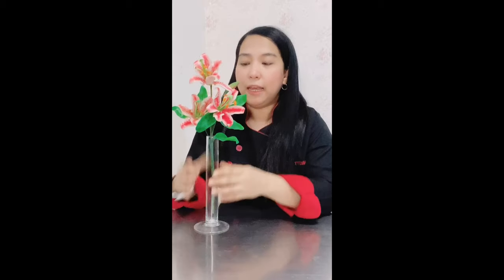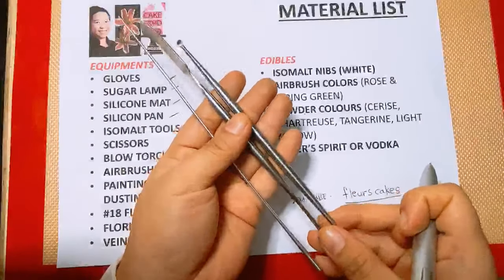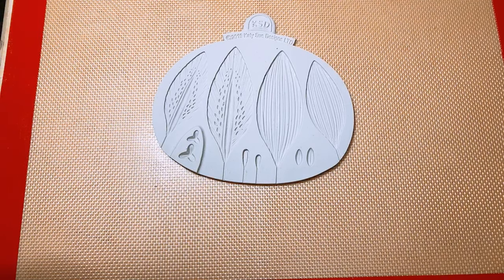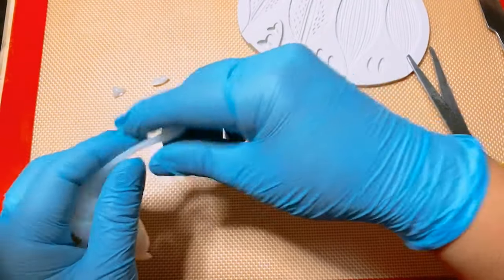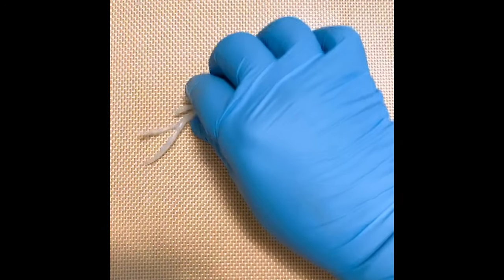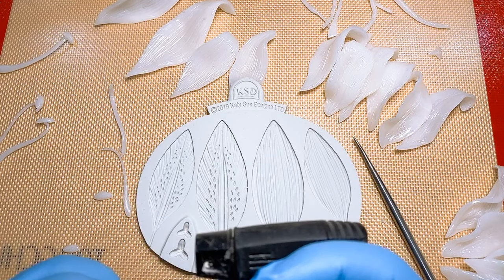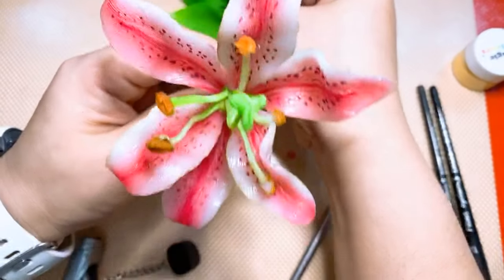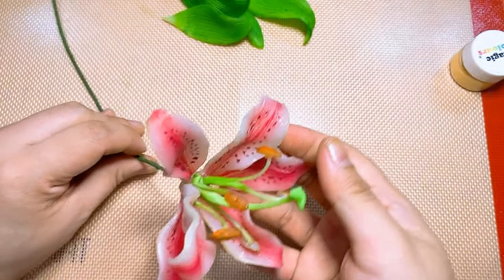Bennett Flor Perez Isomalt Stargazer Lily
Bennett uses isomalt techniques and Katy Sue molds to create beautiful Stargazer Lillies for use on a cake project.